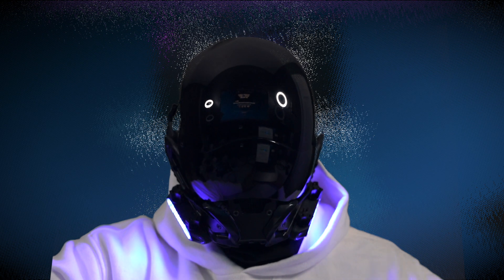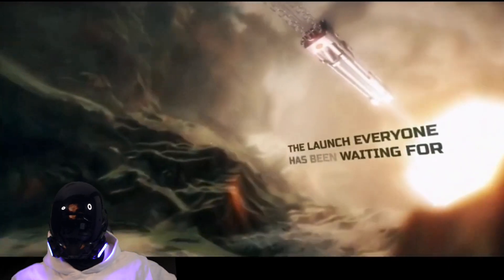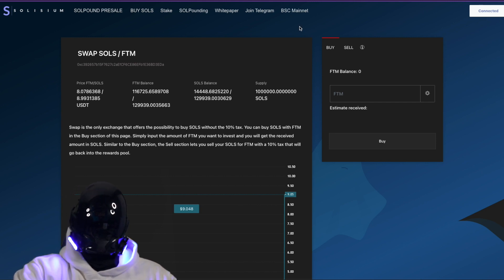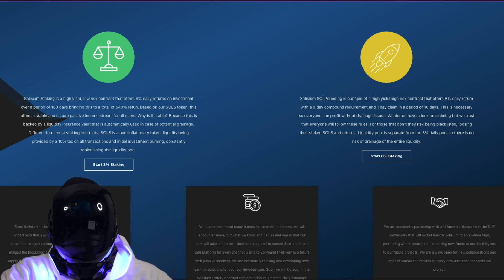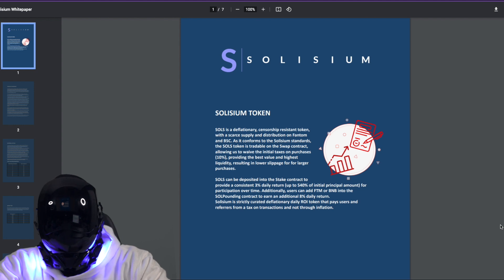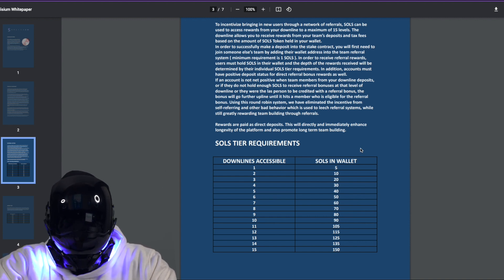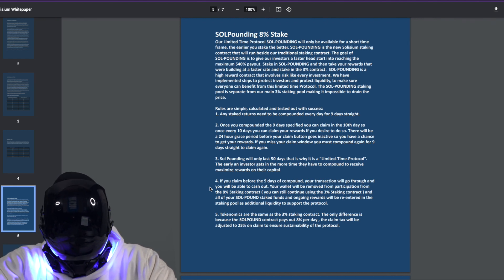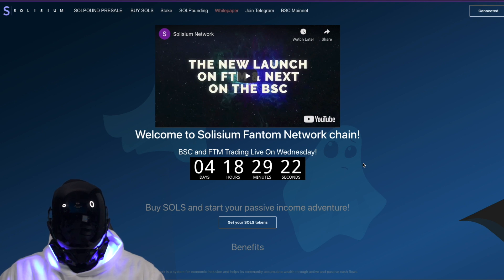PRE-SALE LIVE! 540% Returns! 8% Daily! Solisium Launching!